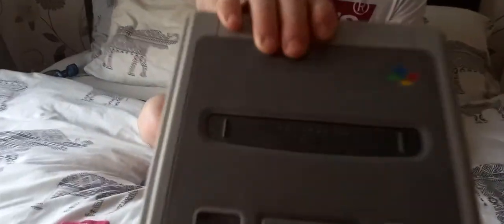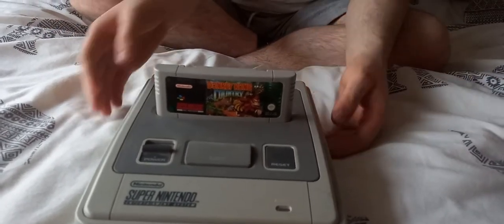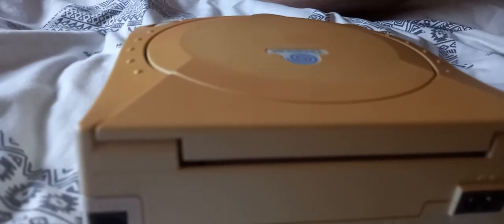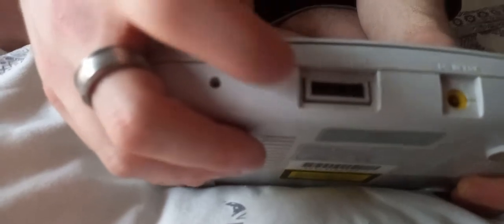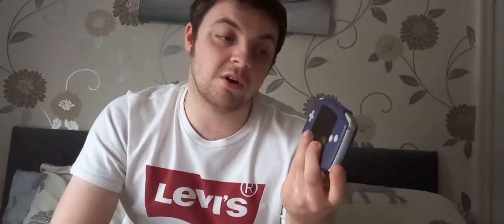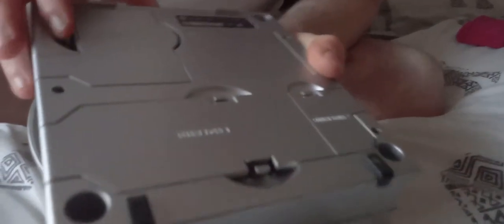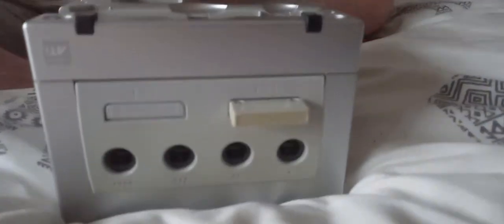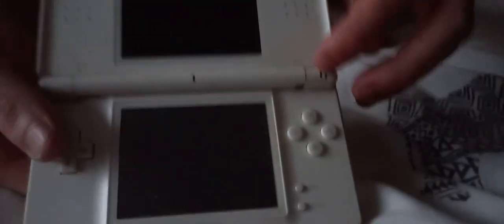My Gaming Console Collection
Hey guys hope you're all safe and well,

So this is the video that you all been waiting for this is taken me 2-3 weeks to prepare for this about all the game consoles that I own. Some of the consoles that I show are mine or been given by a friend or a neighbour.

This is part 1 of a 2 part video. Part 2 coming soon

Comment what you would like to see on my channel and how your gaming history started and what side you taken during 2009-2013 with the Xbox, PlayStation, Wii era

Lets get the vid to 5 likes

STAY SAFE! AND STAY STANDARD!